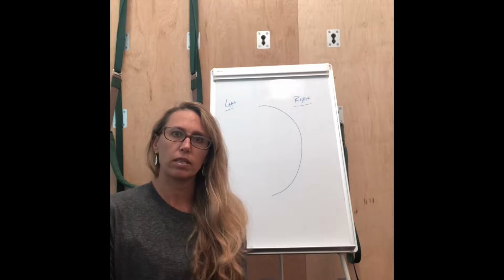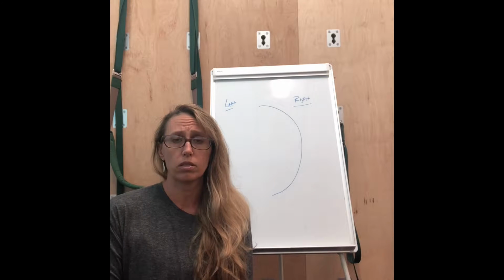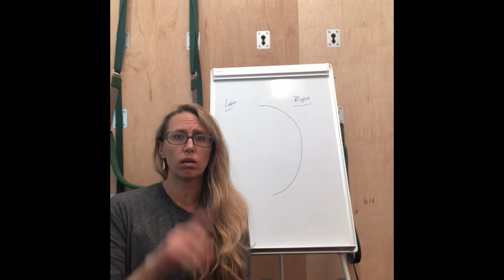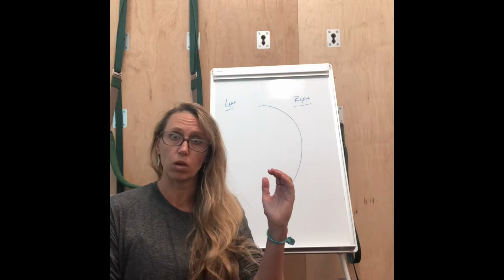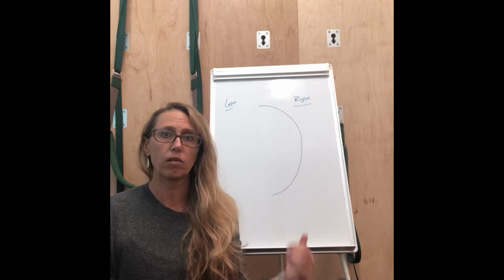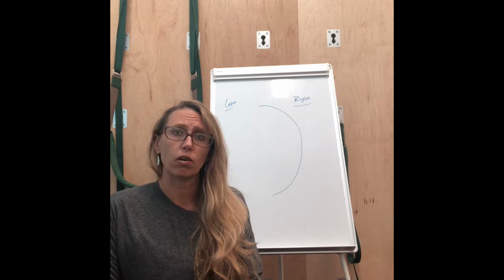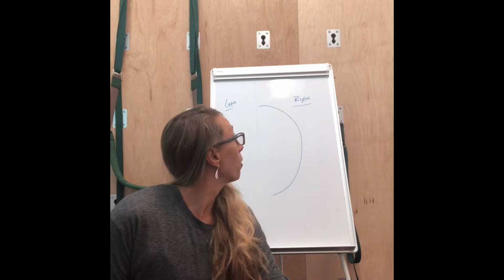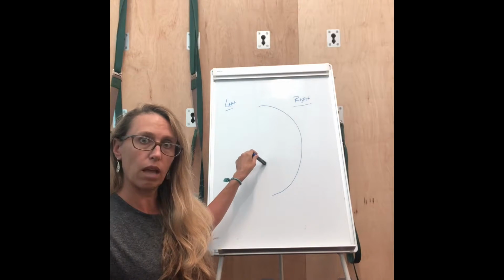Scoliosis Video 2- What to do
Do you ever feel like your right side of the body is different than the Left? In terms of strength, flexibility, how you move?

This is so common. I haven’t met a human yet who is completely symmetrical side to side! When it’s more important to be aware of is when you have pain in the body, feel a large difference side to side or have been given the diagnosis of scoliosis.